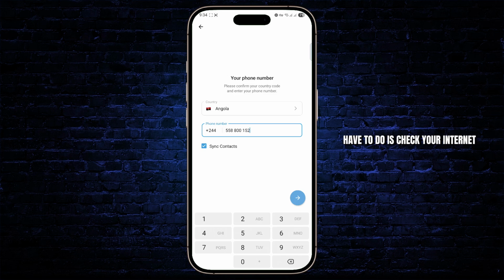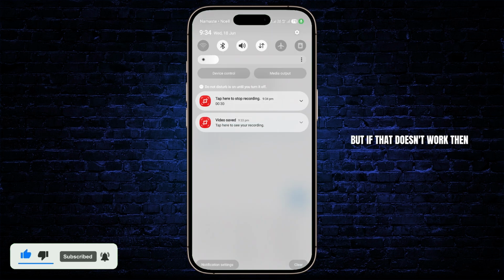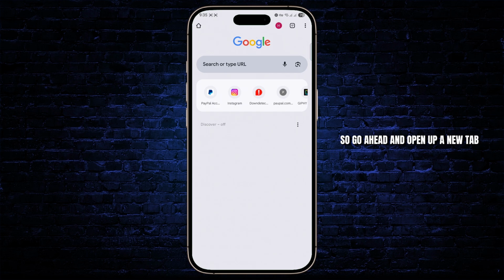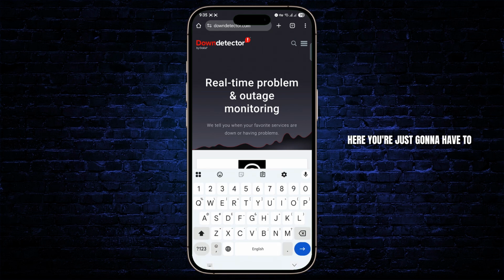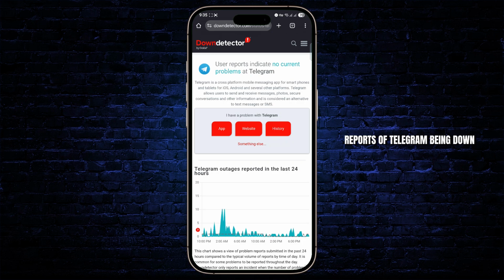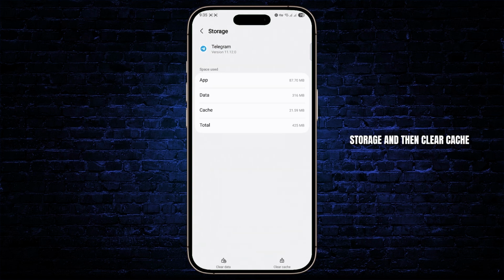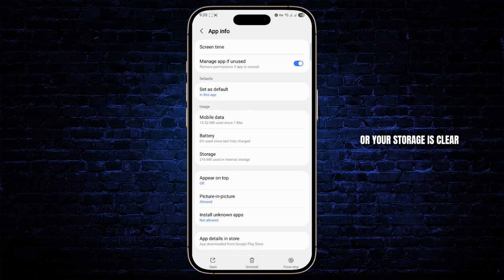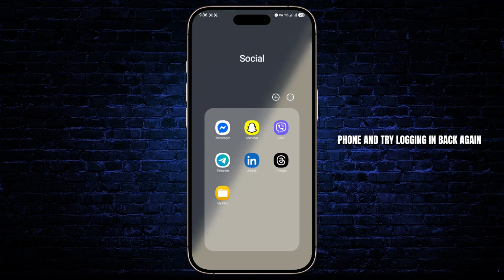How To Fix Telegram Login Problem | Telegram Verification Code Problem Solve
Can't log in to Telegram or not receiving the verification code? 😟📲 Don’t worry — this quick and easy 2025 guide will show you how to fix Telegram login problems and solve the verification code issue step-by-step!

What You’ll Learn in This Video:
✅ How to fix Telegram login problems in the latest 2025 version
✅ What to do if you're not receiving the Telegram verification code
✅ How to check your phone number, SMS settings, and more
✅ Bonus tips to avoid login issues in the future

Whether you're switching phones or just can't access your account, this tutorial will help you get back into Telegram fast and securely.

📌 Chapters:
⏱ 0:00 - Introduction
⏱ 0:10 - How To Fix Telegram Login Problem